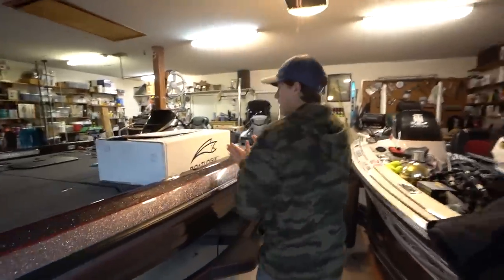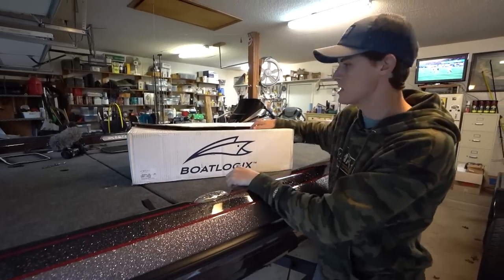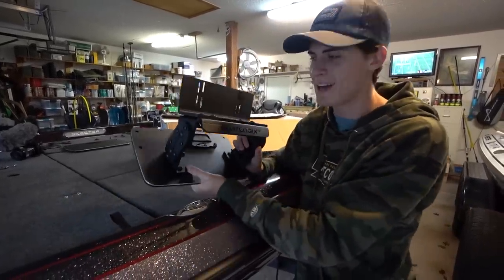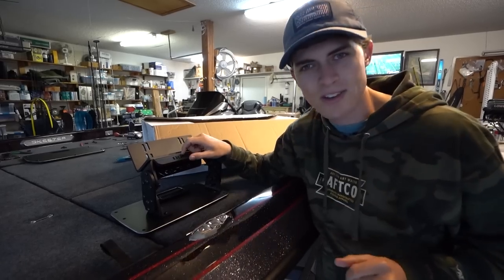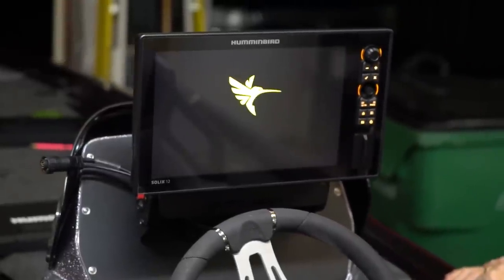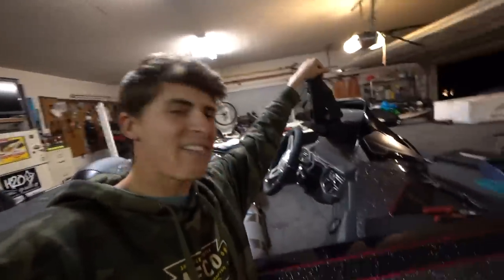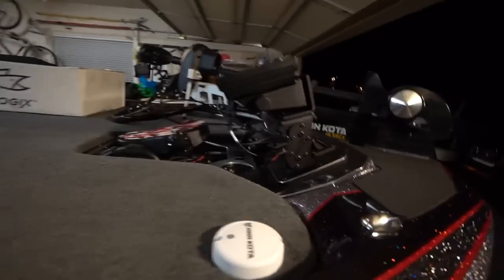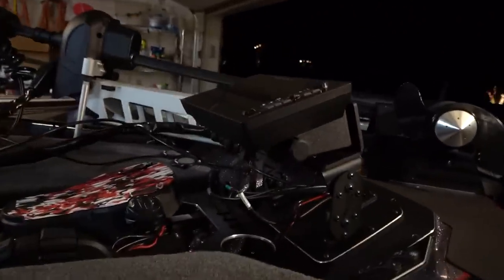CUSTOM Bass Boat Electronics Installation!! (THIS Will Help)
In this episode, I dive deep into the installation of my BoatLogix custom bass boat electronics mounts! I am super pumped to work with them this year as an accessory to my already incredible Skeeter FXR21! Check out the link here to get some custom graph mounts for yourself!